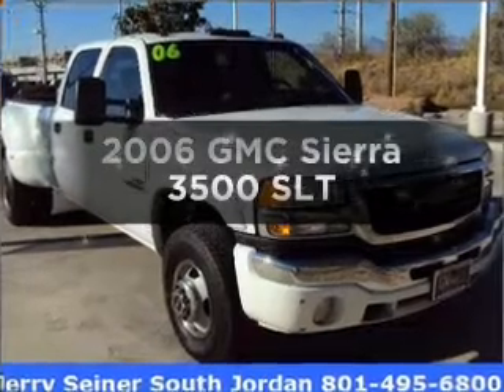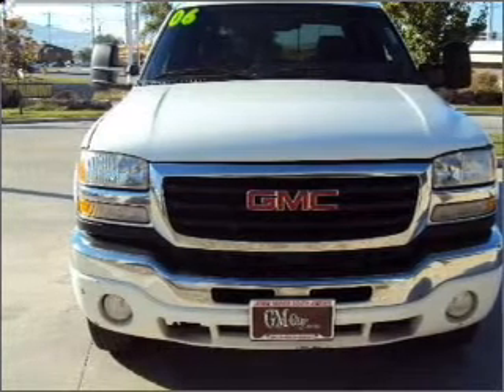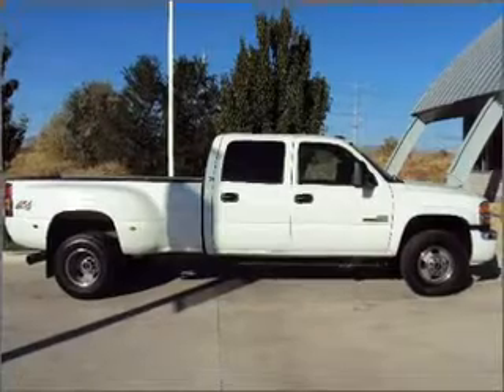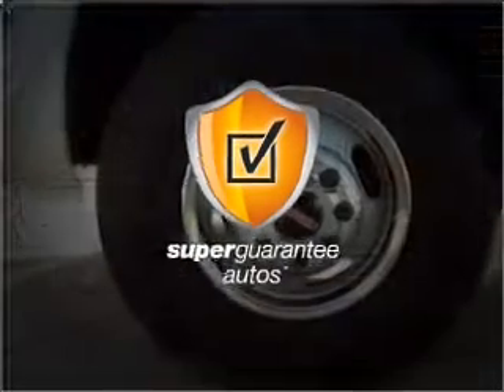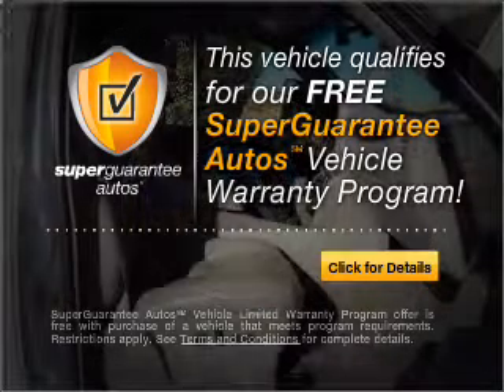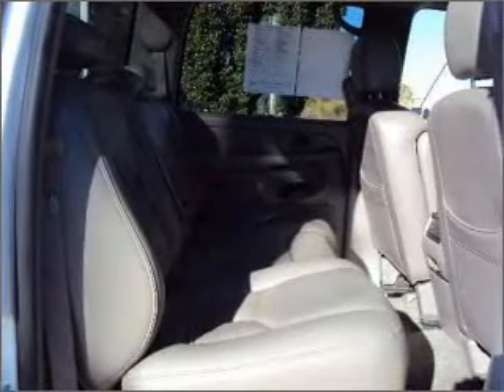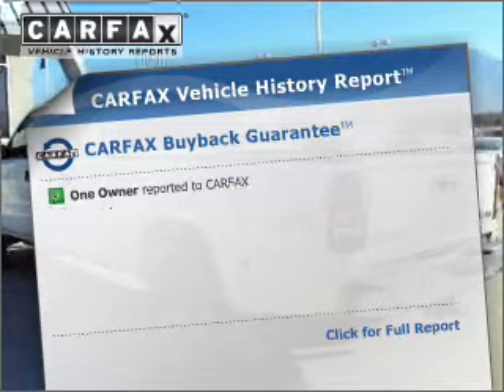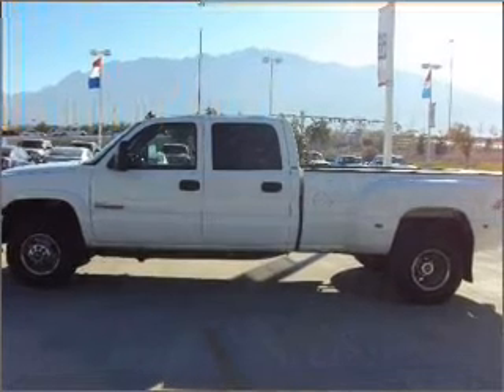2006 GMC Sierra 3500 - South Jordan UT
Year: 2006
Make: GMC
Model: Sierra 3500
Trim: SLT
Engine: 6.6 liter 8 cylinder 32 valve
Transmission: Automatic
Color: Summit White
Mileage: 107056
Address:
10487 S Jordan Gateway